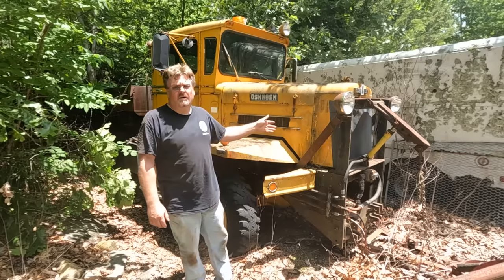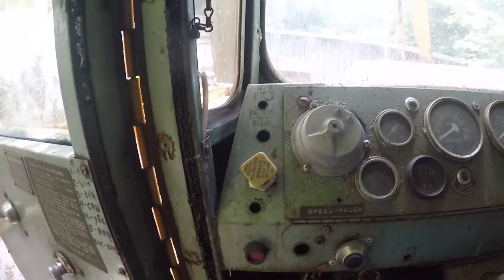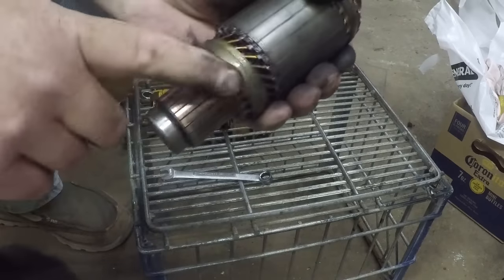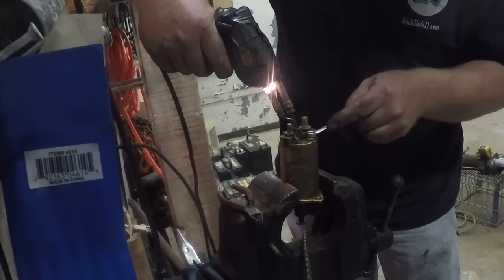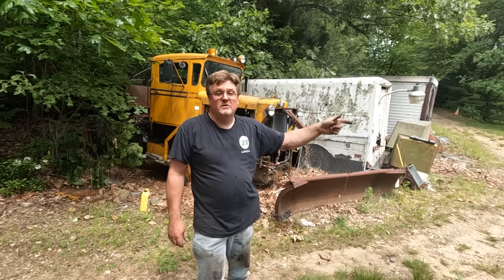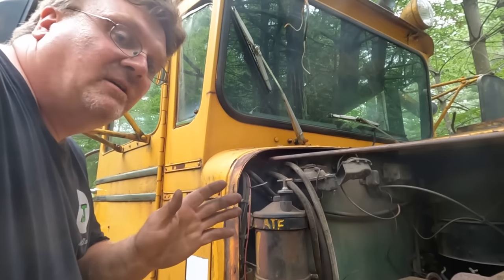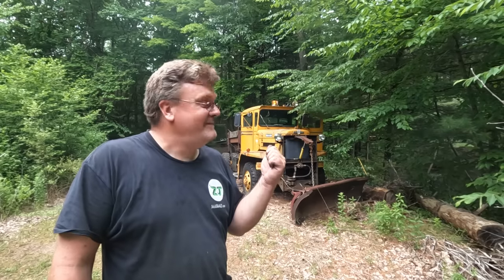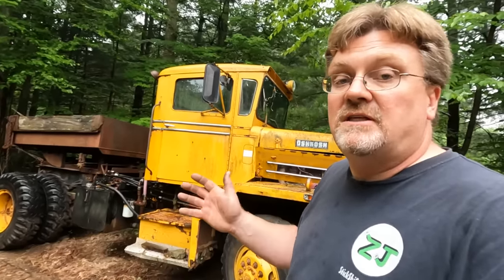6BT Powered Oshkosh Plow Truck, First Start in Over 10 Years!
This is an old Oshkosh plow truck that was repowered with a Cummins 6BT.  The starter went out about 10-15 years ago, and its been sitting ever since.  I need to move it, so its time for it to run again.  I'm going to try to get it going without spending any money at all!